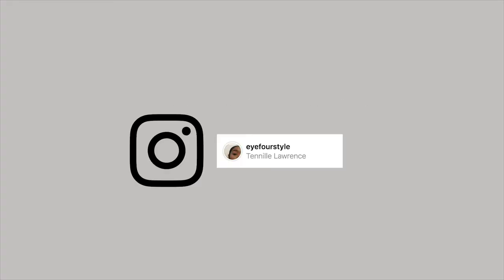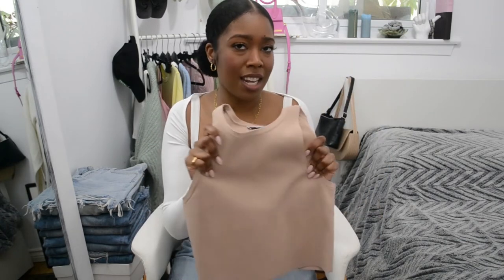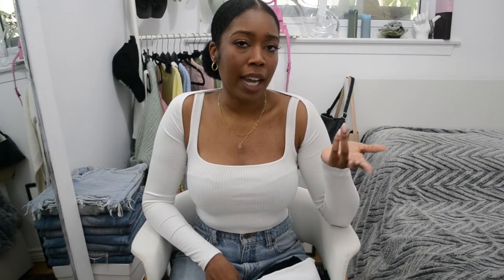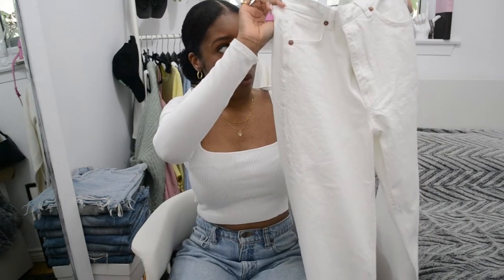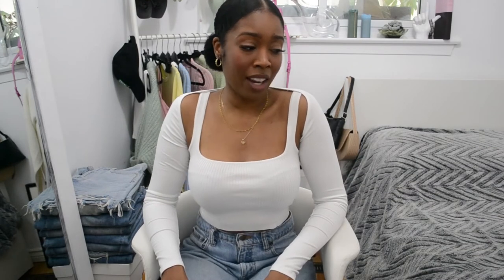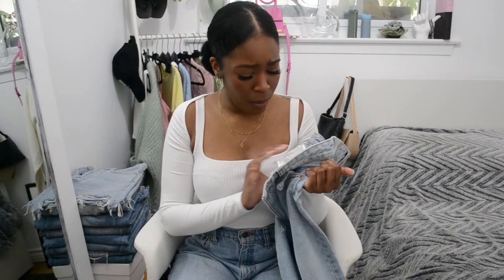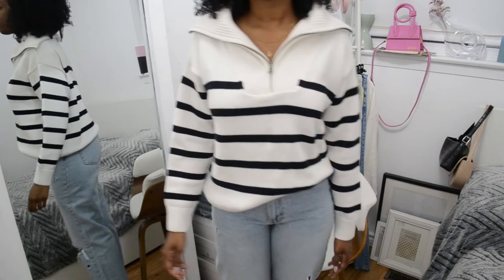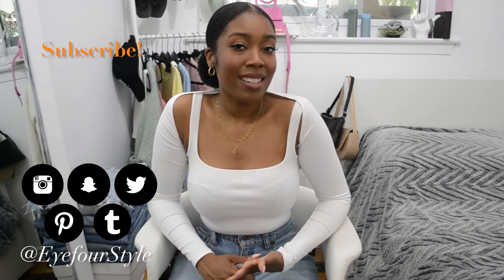Zara Pieces that LAST! | Quality Basics Haul for the Conscious Minded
An affordable Zara try on haul for the non over-consumser! Whether I spend more or less money, I need my basics to last. Here are a few quality Zara basics that you need. Enjoy!
---Love, T

►LINKS TO VIDEO PRODUCT
**If sold out, similar linked**

★GARAGE alicia tank
★GARAGE bolero/shrug

PRODUCTS MENTIONED
★ Beige tank
★ White tank
★ black tank
★ White jeans
★ light blue denim
★ black denim
★ striped sweater (medium)